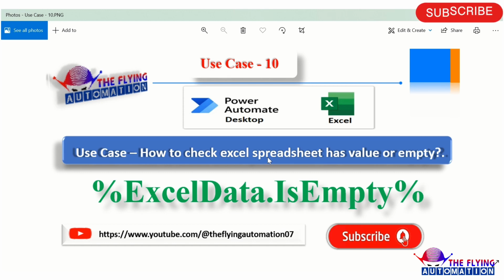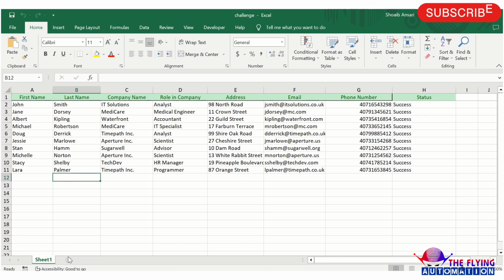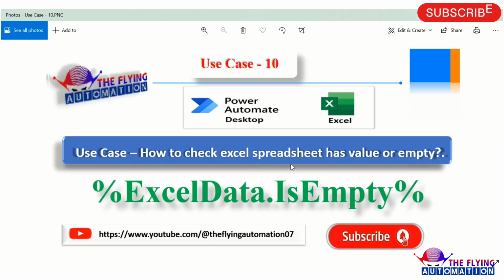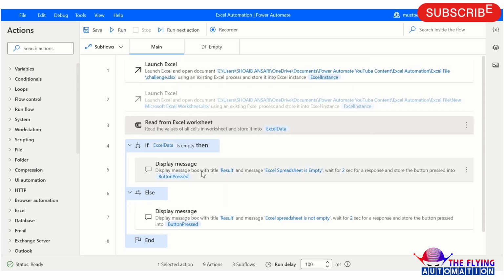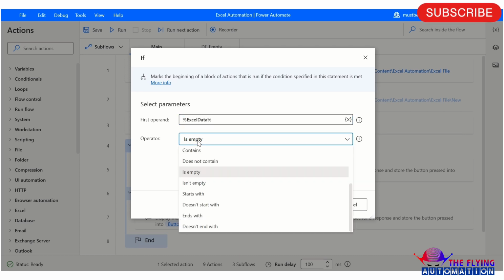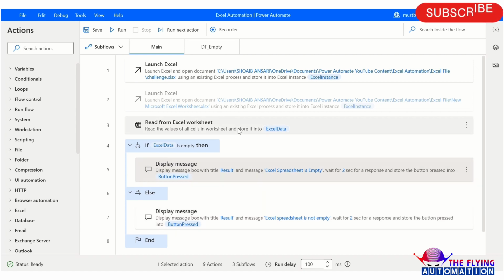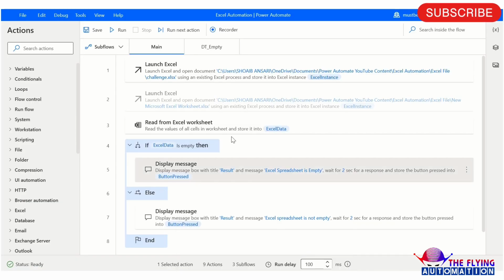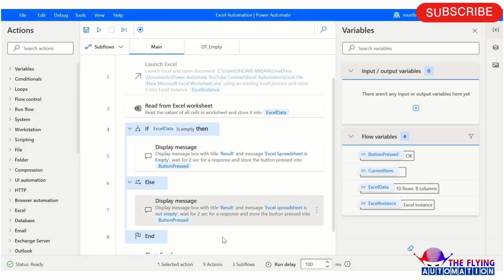How to check excel spreadsheet has value or empty using MS Power Automate Desktop|MS Pad Use case-10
Video Agenda: How to check excel spreadsheet has value or empty using MS Power Automate Desktop || MS Pad Use case - 10

  Playlist - The Ultimate MS Power Automate Desktop Course